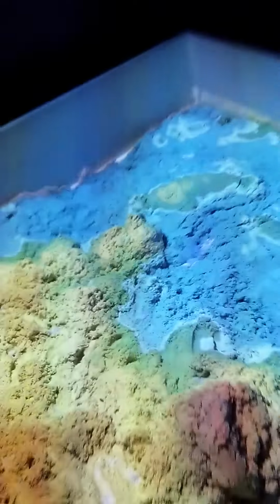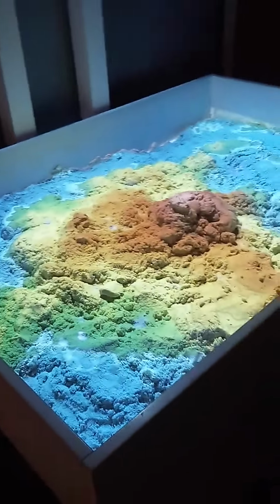Topographic Sand at the Deja Vu Museum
Topographic Sand at the Deja Vu Museum - Gdansk, Poland